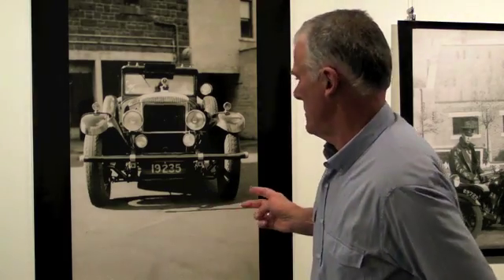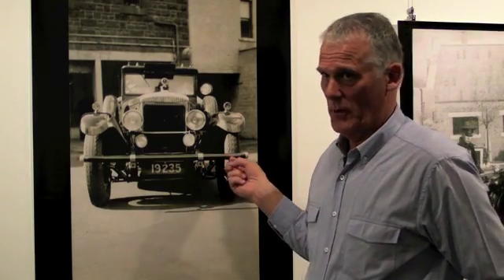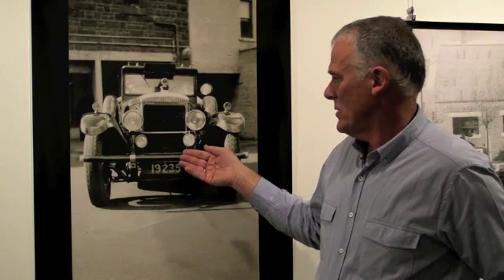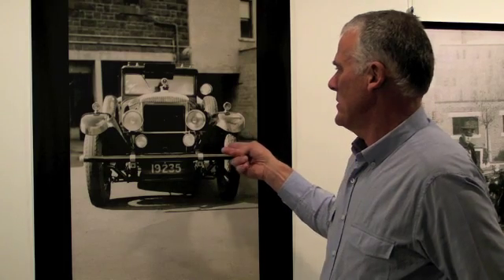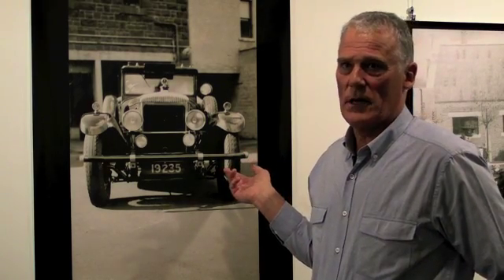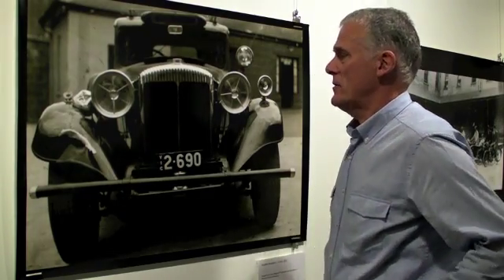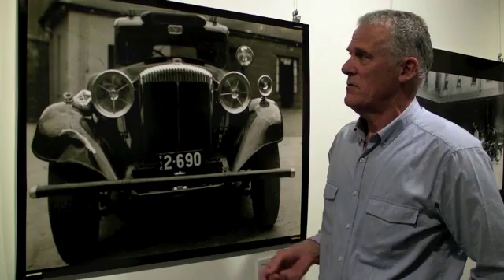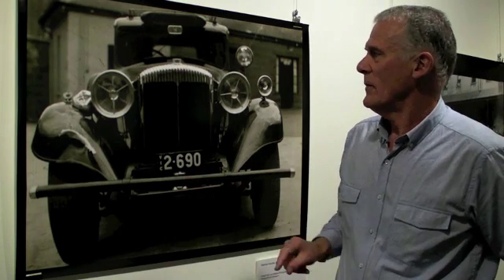The history of Victoria Police vehicles and wireless patrol - Part 4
Using photographs from the temporary exhibition, Horses to Horsepower: Victoria Police on the Move, Ian Meates discusses early Victoria Police vehicles and the history of the wireless patrol.